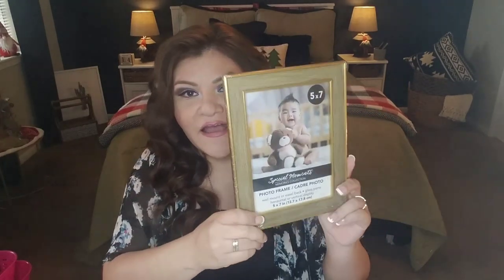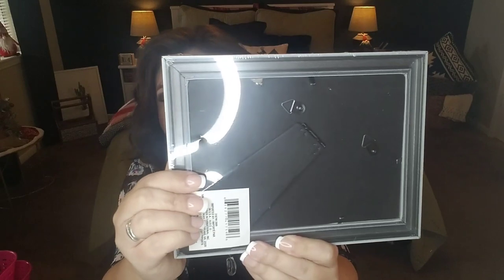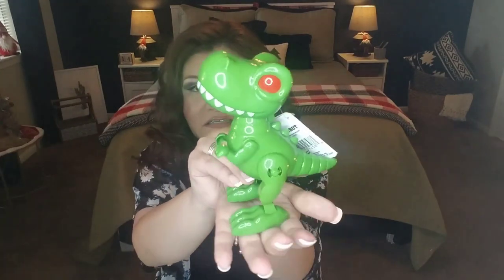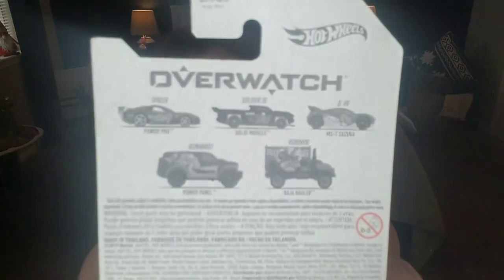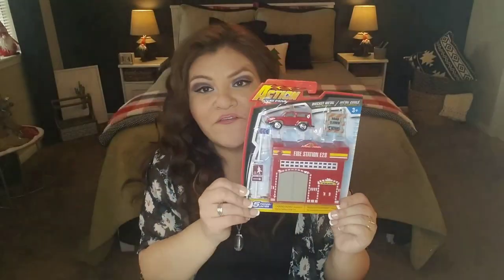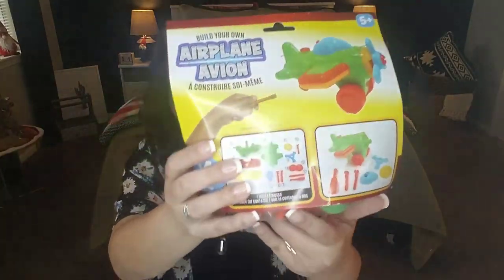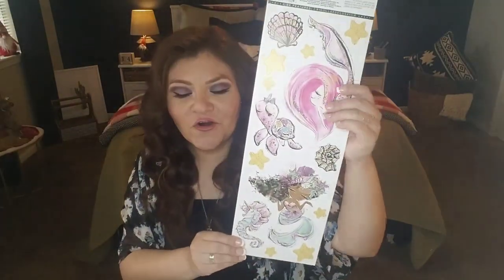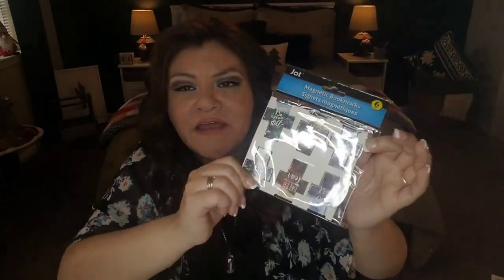HOLLY JOLLY HAUL 🦌🎄🎅 DOLLAR TREE 12/14/2020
This exciting Dollar Tree Haul includes Christmas gift ideas for boys and girls, unique Hallmark brand greeting cards for all occassions, beauty and home accessories!!!  Get yourself a nice hot cup of cocoa, get cozy, sit back and relax.  It's going to be a long one.  All products shown were purchased at the Dollar Tree.